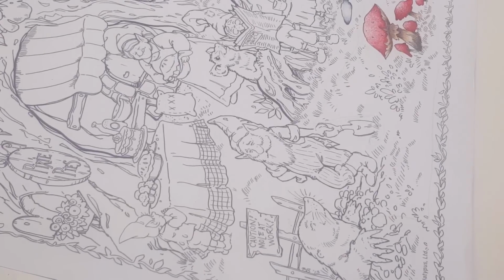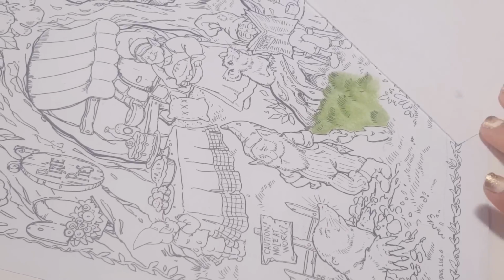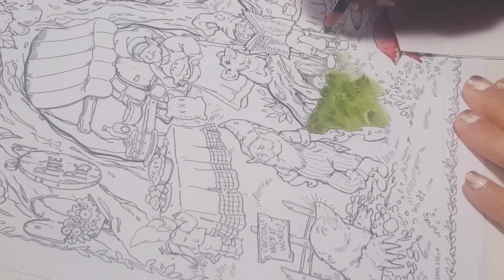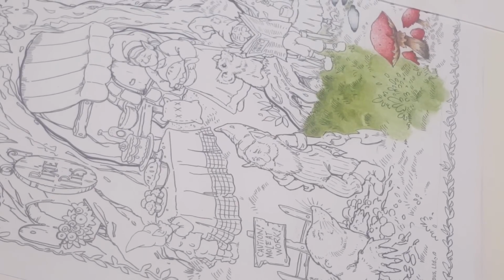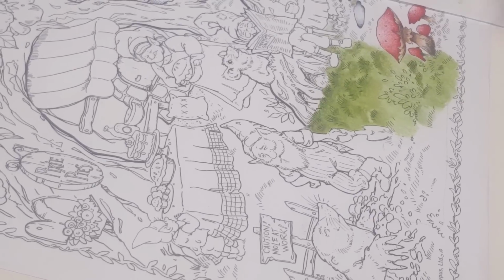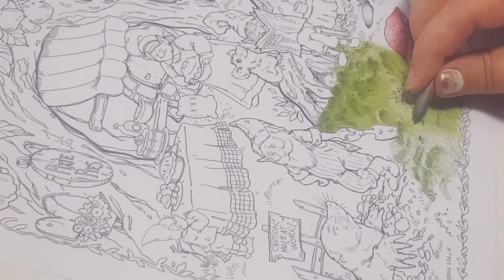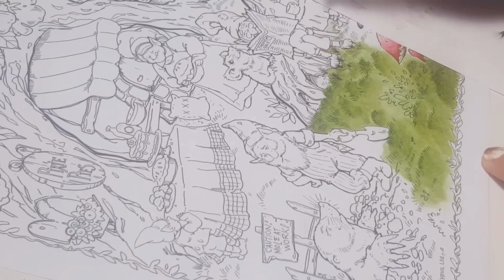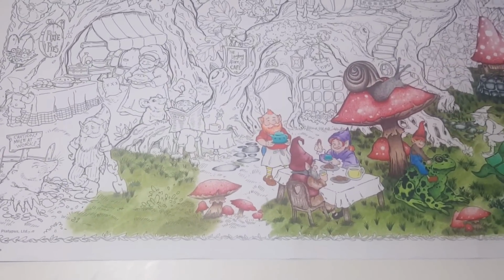Gnome Village Grass (Wide shot of poster at end)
This is how I've done the grass in my gnome Village. Links to poster below.

Blending Medium used in this video:

Blending Stumps:

Gnome Village poster:

Mandela Madness poster:

Balloon Festival Poster:

Enchanted Lake Poster:

Dragon Poster: